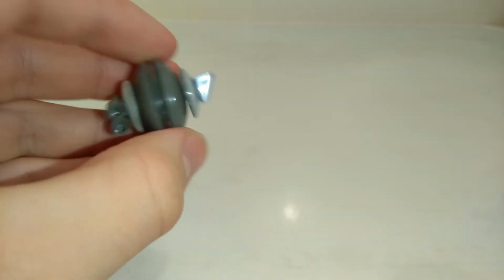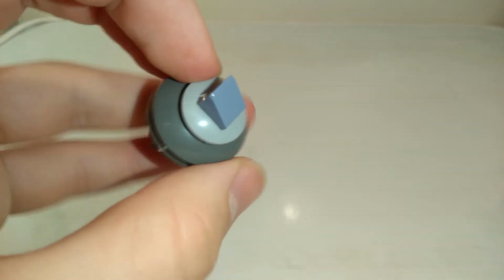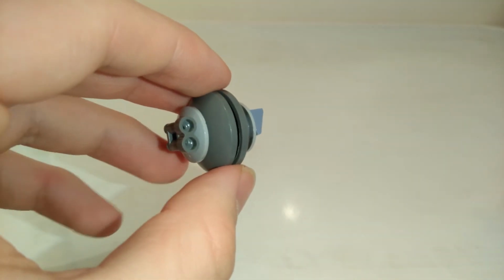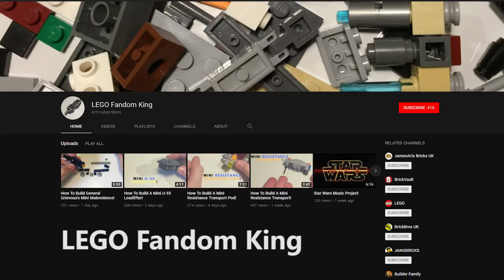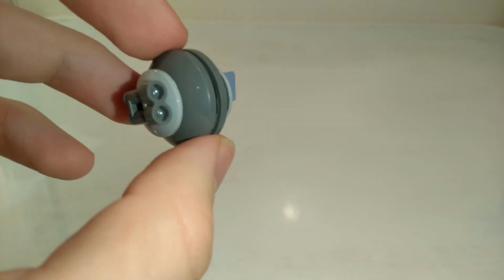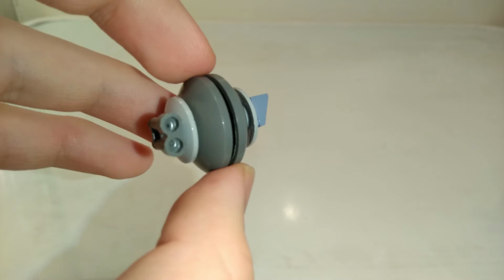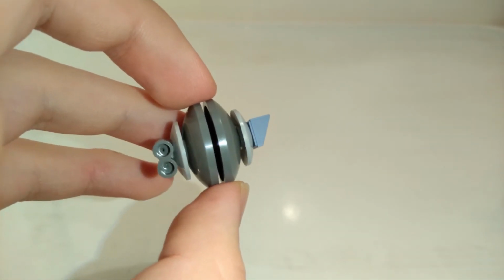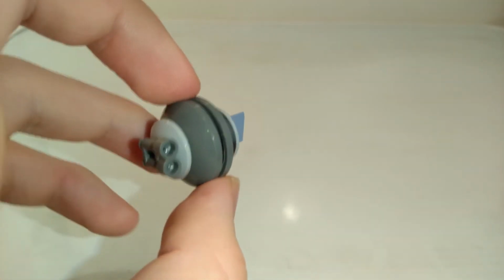How To Build: Grievous' Wheel Bike | MicroMOCs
Thanks to Jamzilla2001 for editing this video for me :)
check out his channel for Gaming Reviews of Sorts, The Adventures Of Salt Man, How to cook a CHEEEESE EGG, and much more!